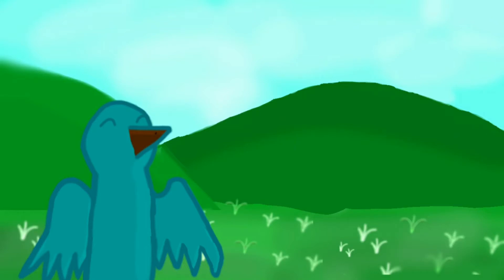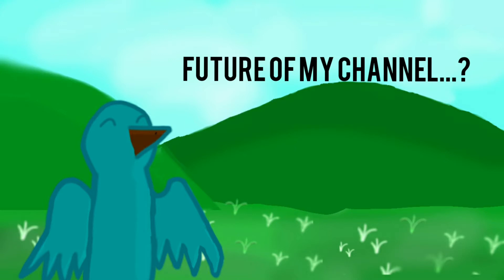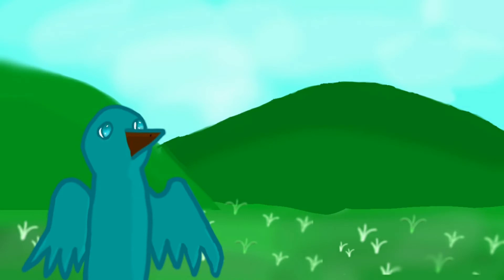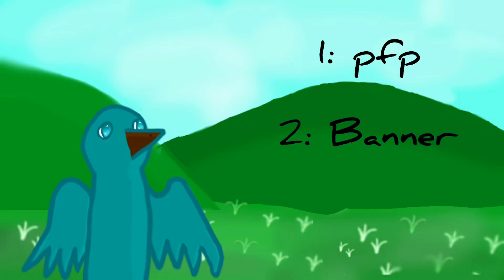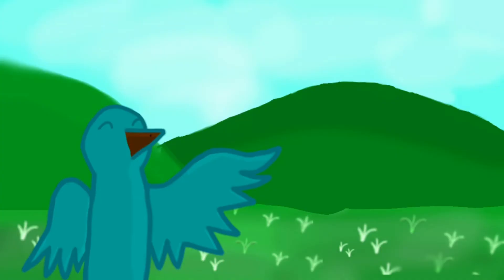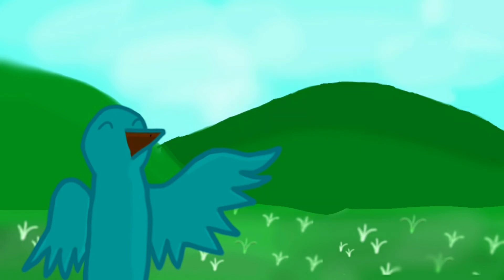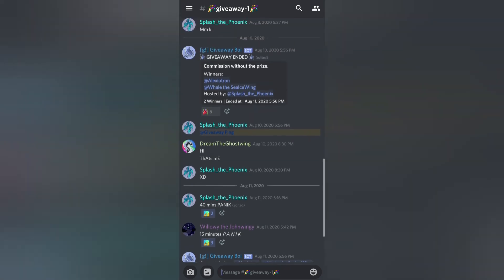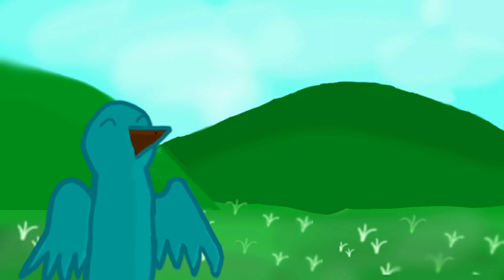Furture of my channel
Hey guys its Boxy here, with another video. And today I'll be talking about the future of my channel and what I want to do with it. I hope you guys enjoy this took me awhile. And yes I did a voice over.

➣ Links